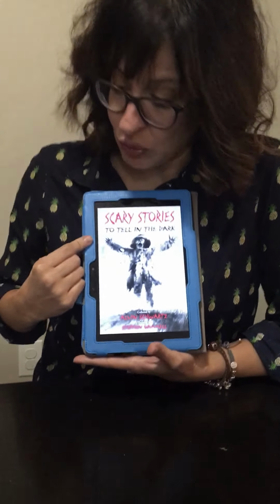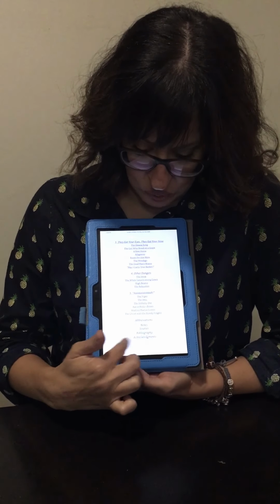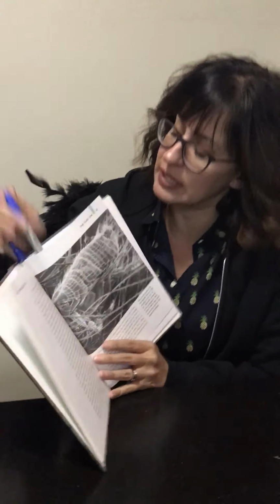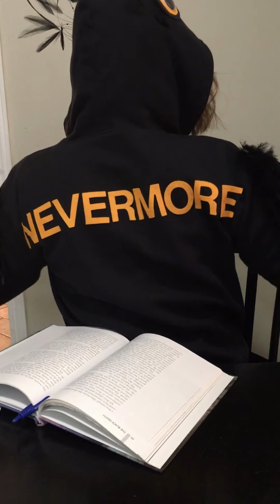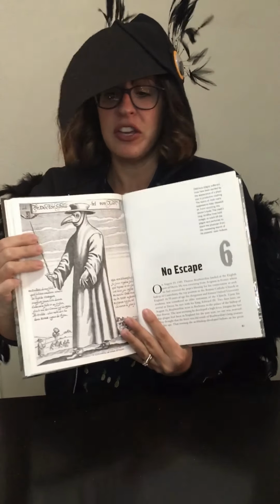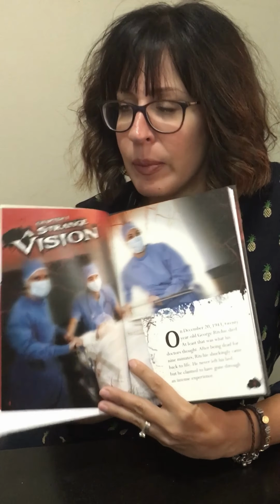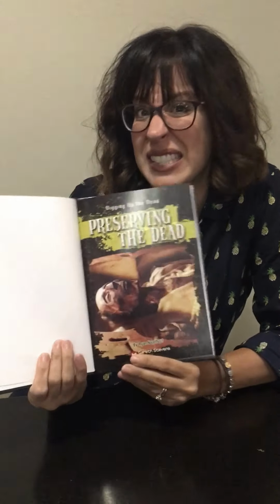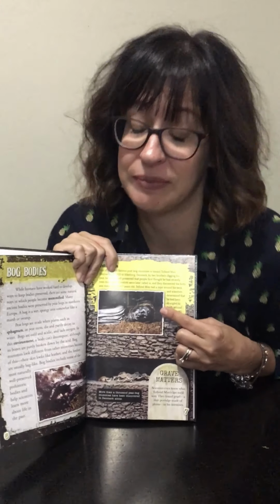A Macabre Book Talk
Five elementary books perfect for Halloween.